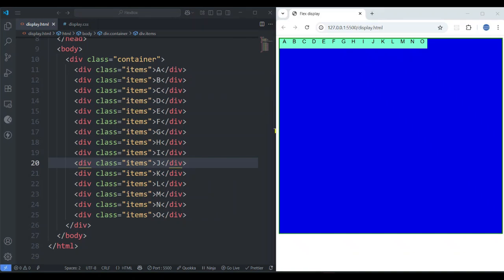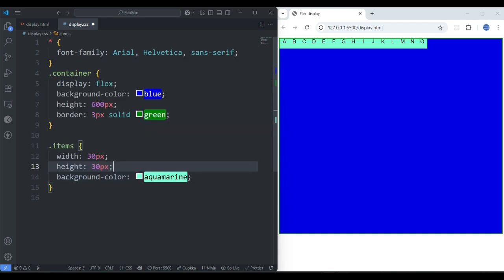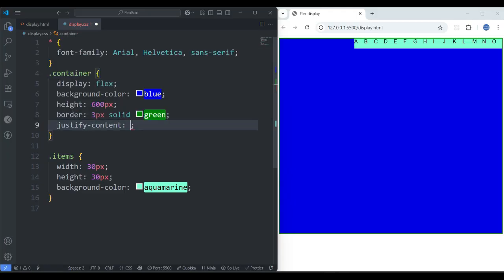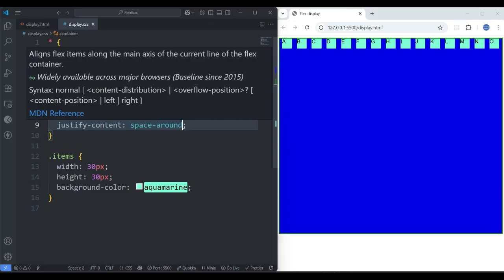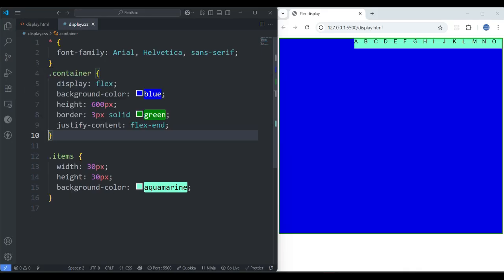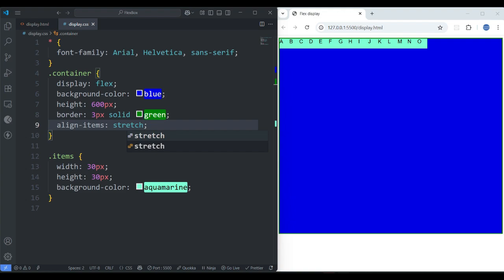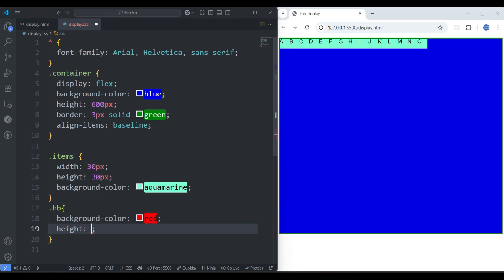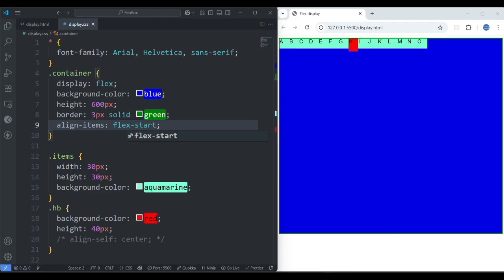Flexbox CSS lesson-2 : Justify-content and Align-items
This is Flexbox CSS lesson-2. In this lesson, I explained about justify-content and align-items. Day by day I'll upload all other important lessons related to flexbox.